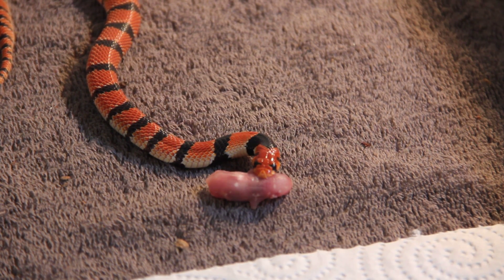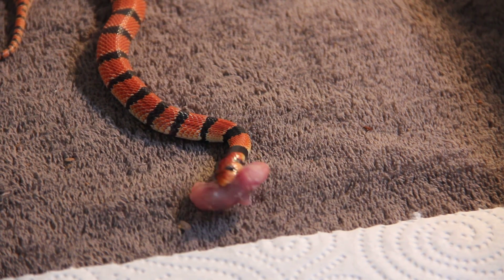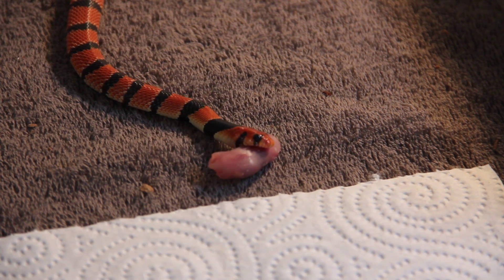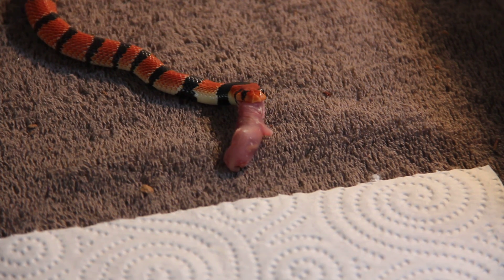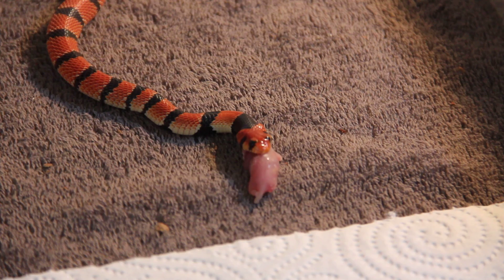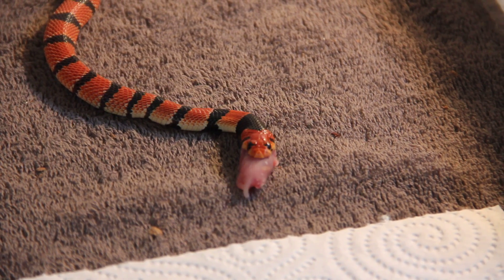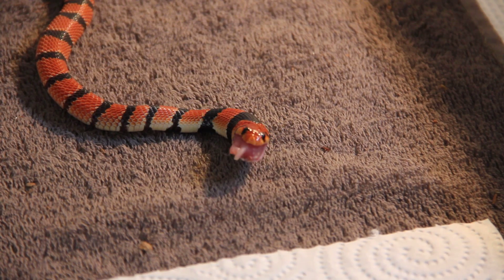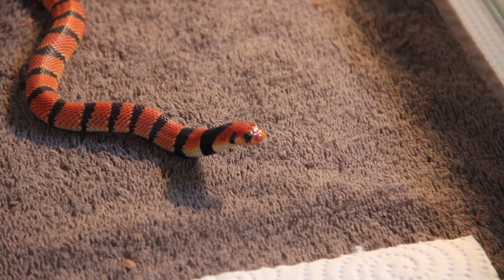Cape Coral Snake (Aspidelaps lubricus lubricus) Feeding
Here is a yearling female Aspidelaps lubricus lubricus, Cape Coral Snake, feeding on a pinky mouse. I just got her to pair up with the male that I have. She is amazing looking, with almost a complete redhead.